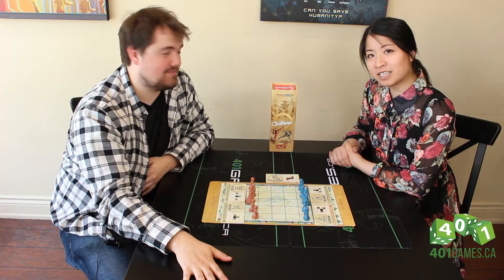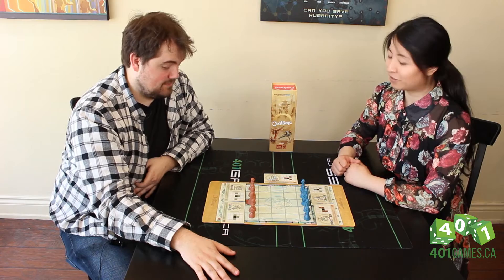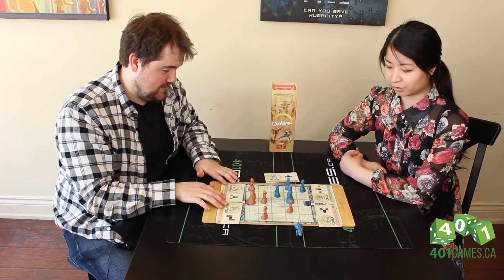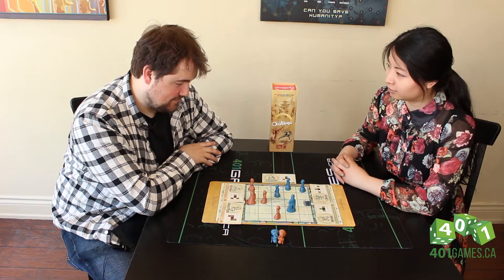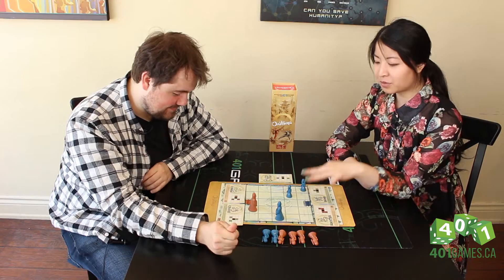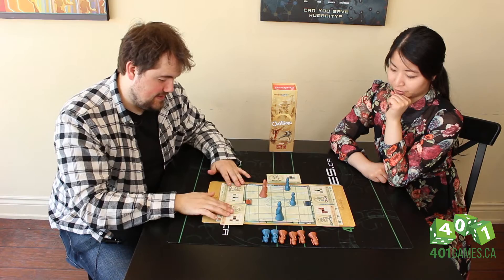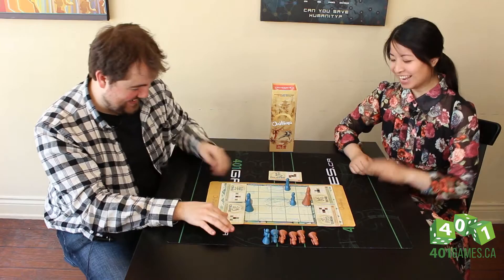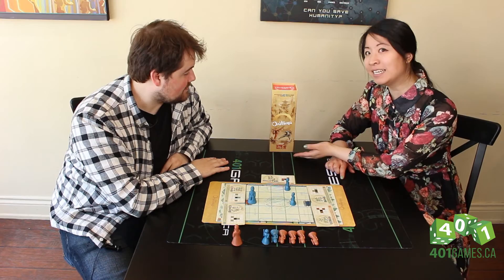Let's Play with 2: Onitama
Onitama is a chess-like game for 2 players where instead of movement patterns being assigned to a particular piece, players play cards to use a certain movement with any piece. Moves are cycled after being used which creates very dynamic and interactive gameplay.

Be sure to check out the other games we've featured in our "Let's Play with 2" series.

Onitama is available for play in our Board Games Lounge library at 518 Yonge St!